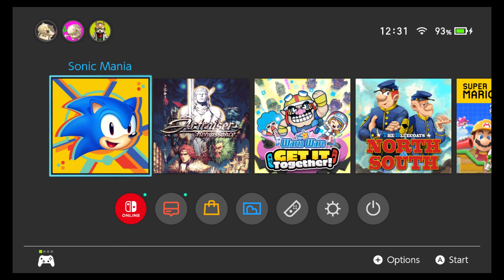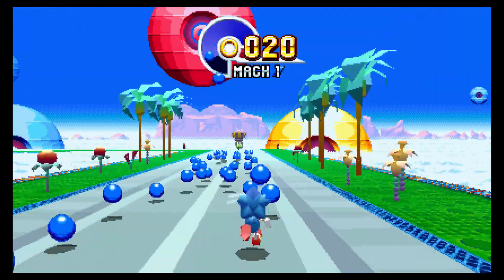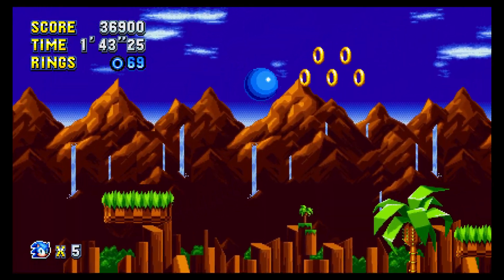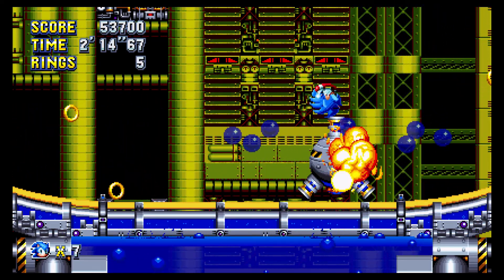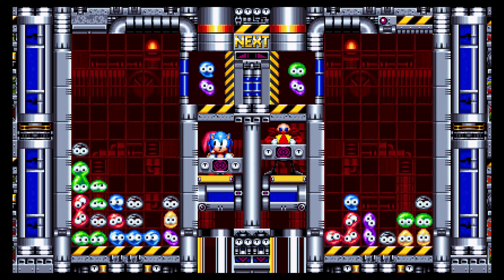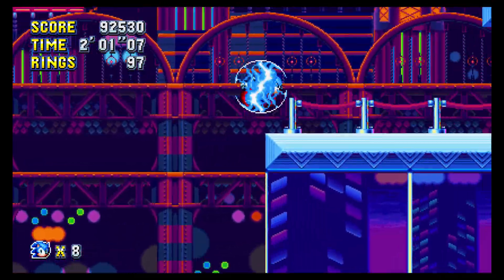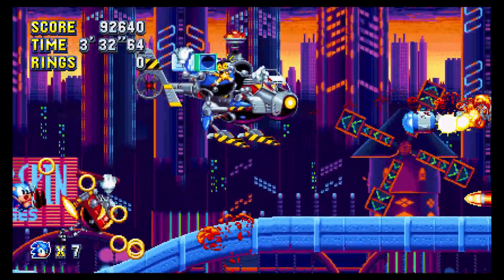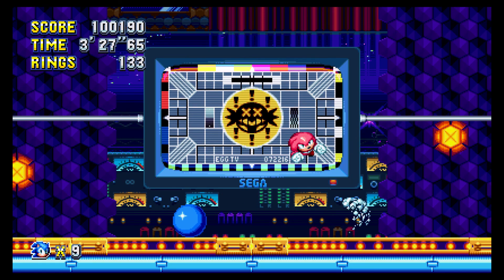Lets Play Sonic Mania Part 01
Switch

Green Hills - Studiopolis Zones